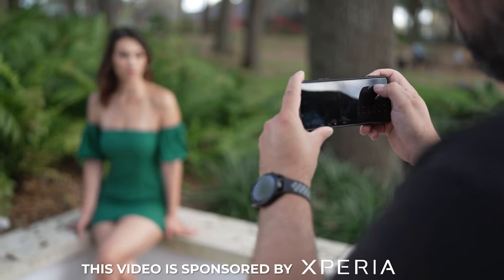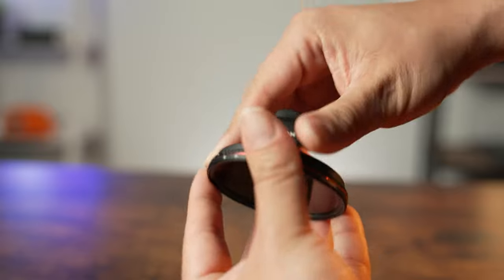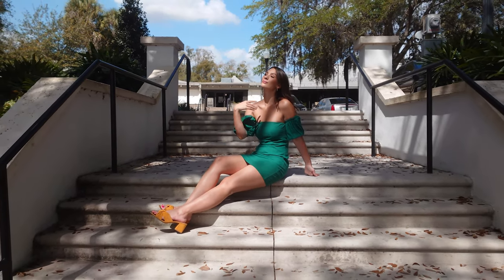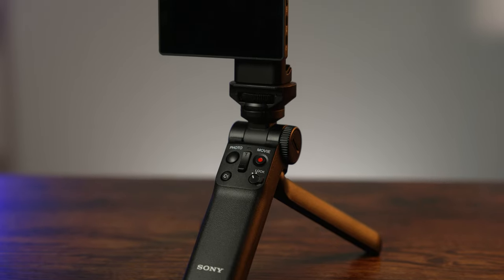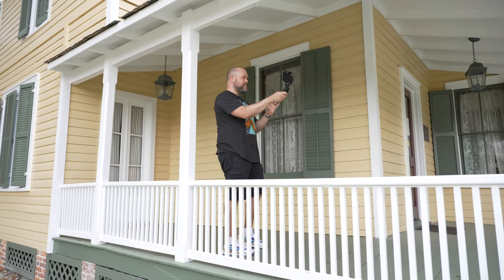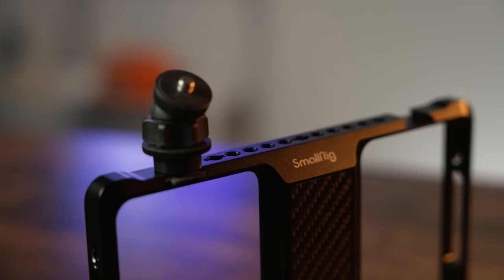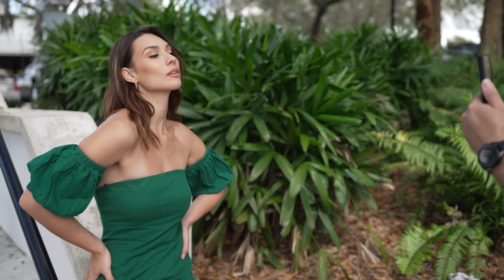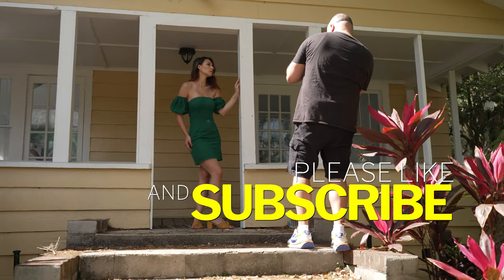Mobile Photography & Video Accessories Feat: Sony's Xperia PRO-I!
In this video, I'll share my favorite accessories for photography and videography!

Xperia PRO-I Phone
Sony Vlog Monitor
Sony Grip
Case 1
Case 2
Case 3
Case 4
Case 5
Case 6
Zhiyun Crane M3 Gimbal
Filter Holder Moment
Filter Holder Clip
VND Filter
Rode Mic
Hollyland Mic